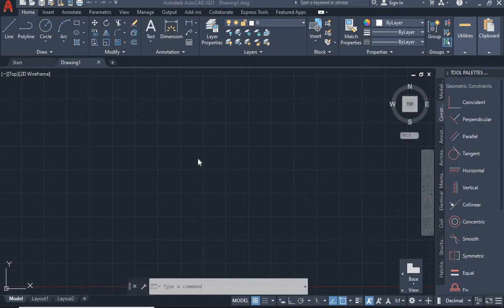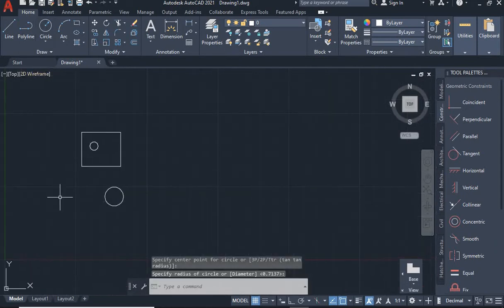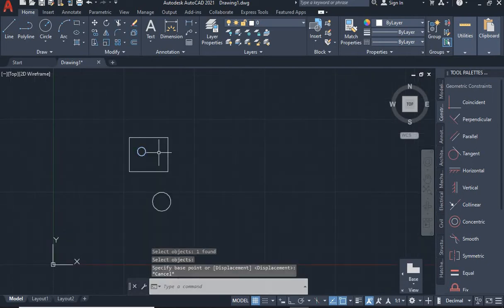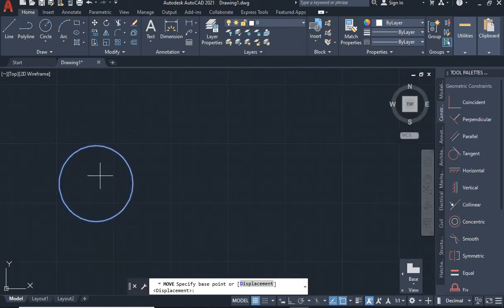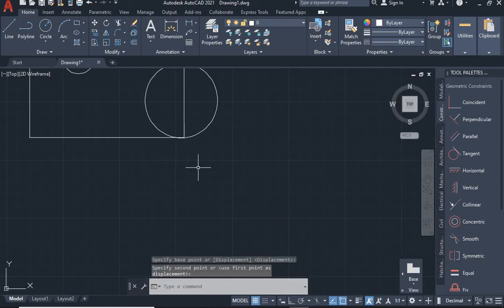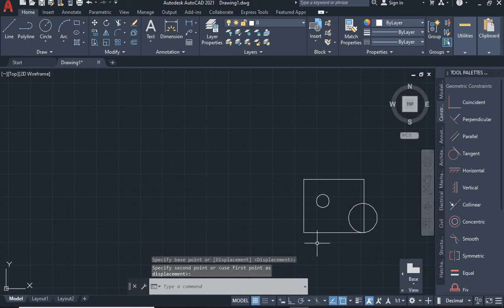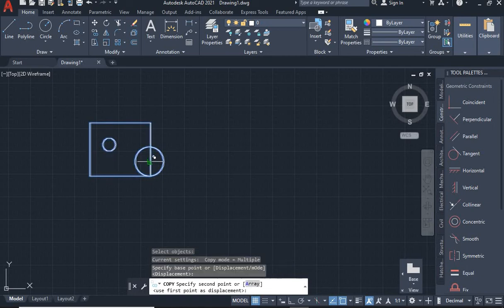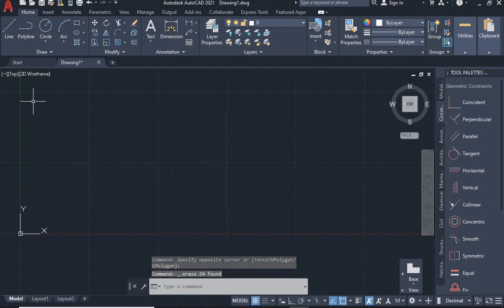modifying tools autocadd part - 1 ||cadd nest rr nagar|| autocadd training centre